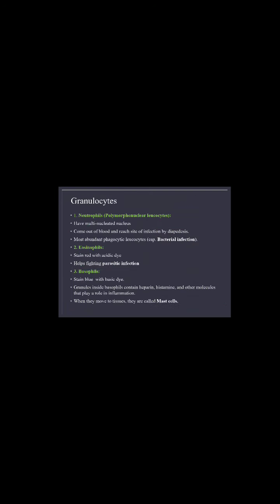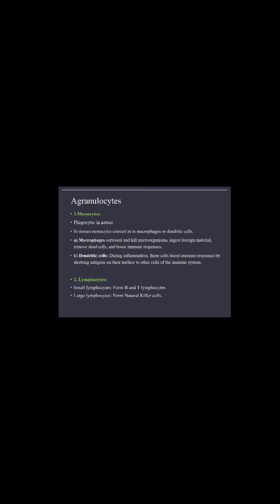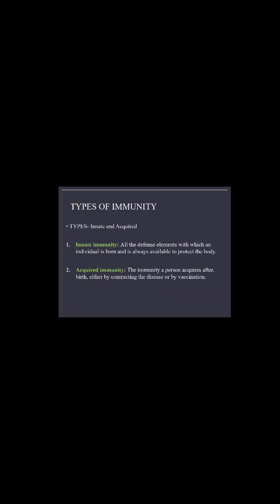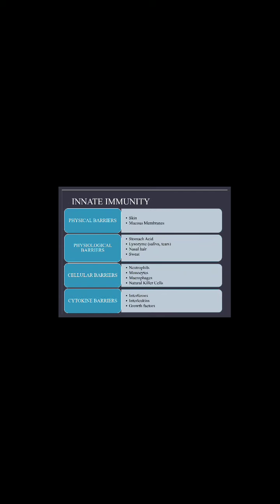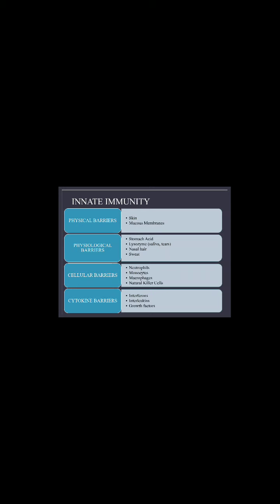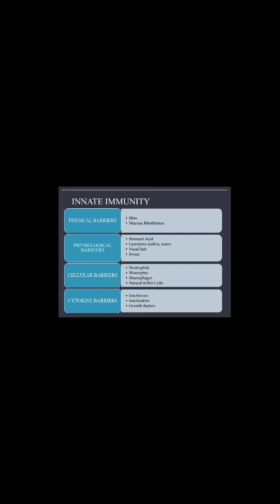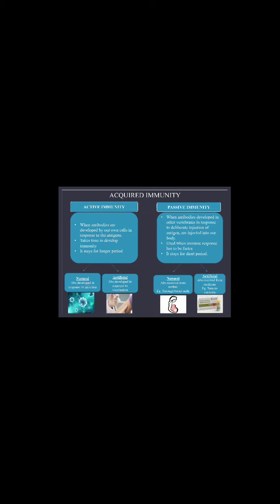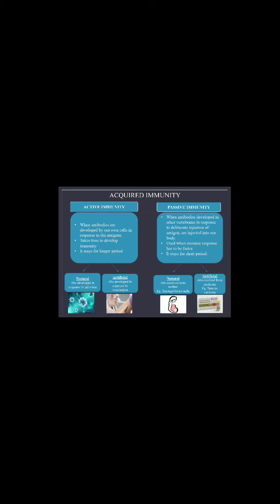Health and Diseases - Immunity